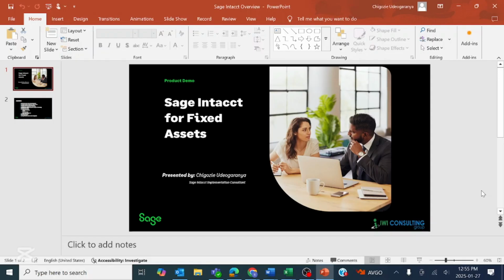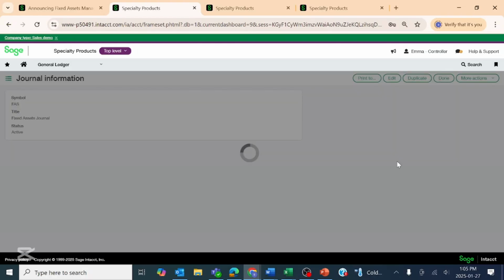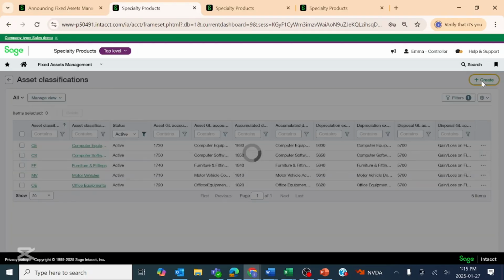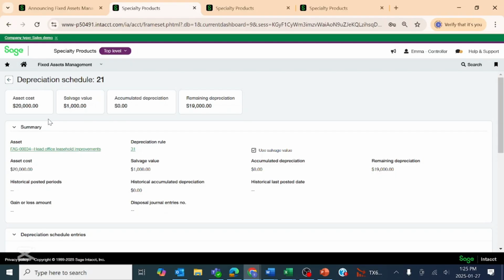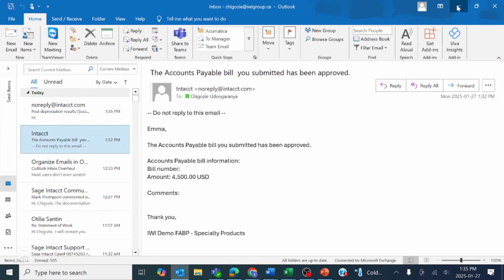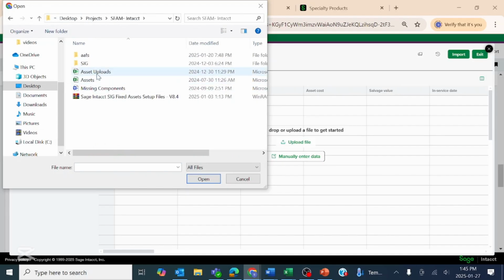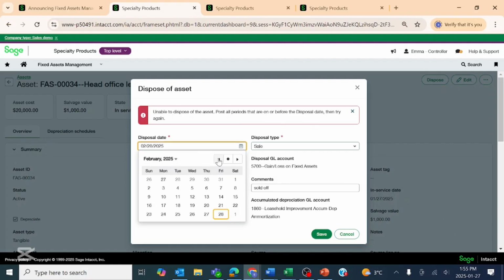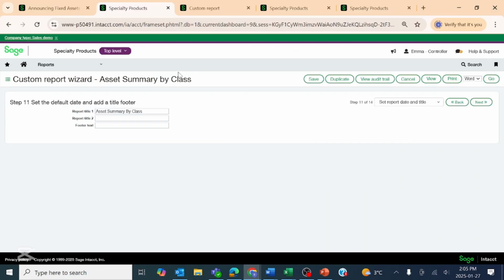Sage Intacct Fixed Assets Management